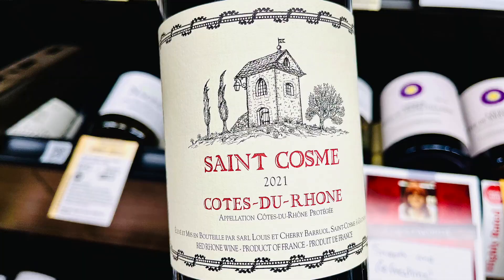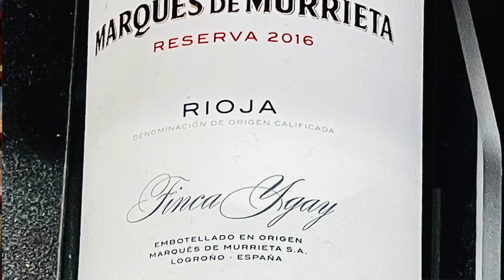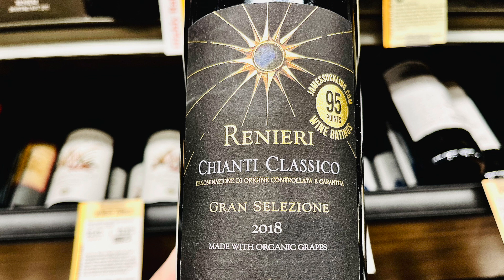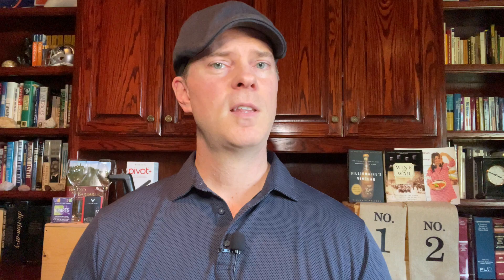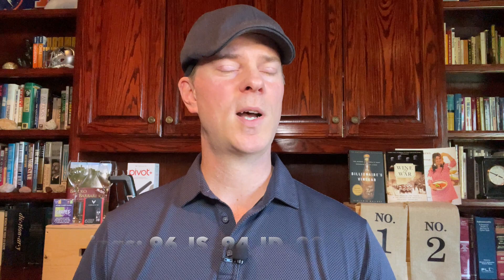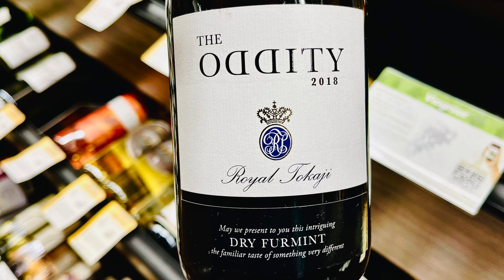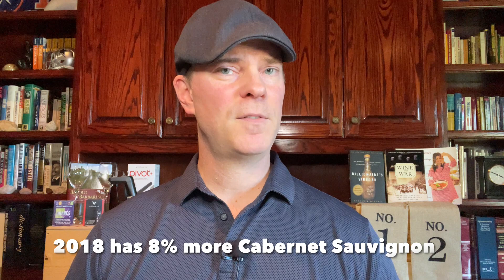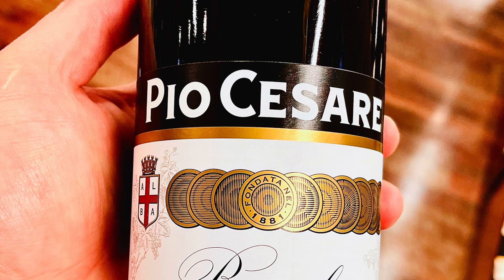Best Wine Values at TOTAL WINE & MORE: Wine Store Visit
In this video, John Jackson, DipWSET a/k/a Attorney Somm visits a local Total Wine store to identify the top wine values and provide wine recommendations.  Watching this video will provide you with wine tips, wine recommendations, a wine buying guide and also specific high QPR wines or top value wines that you can purchase on your next visit to the wine store or when you shop for wine. Attorney Somm's wine recommendations include both red wine and white wine at a wide variety of price points and from numerous different wine regions and countries.